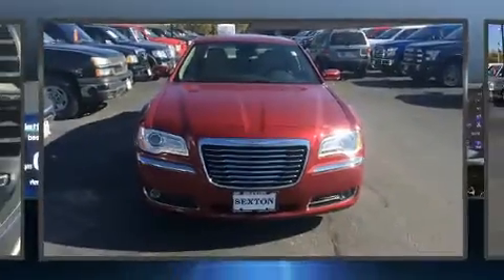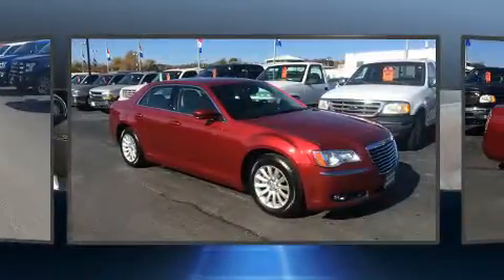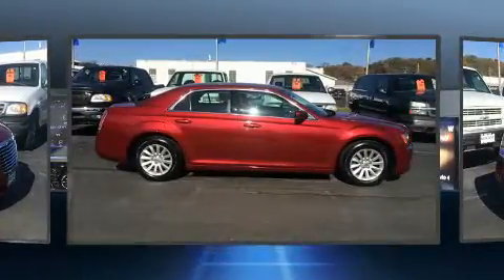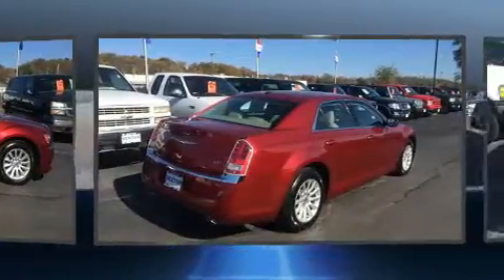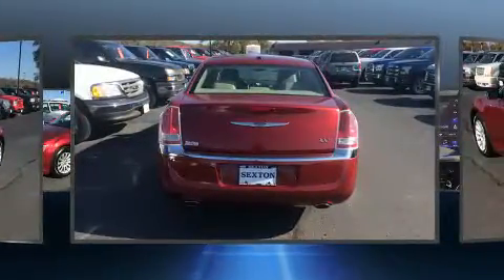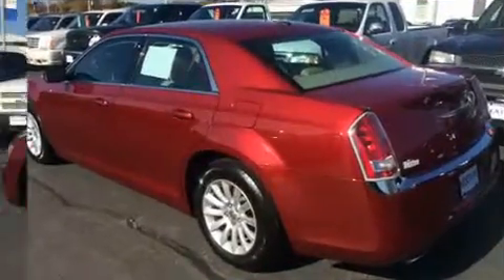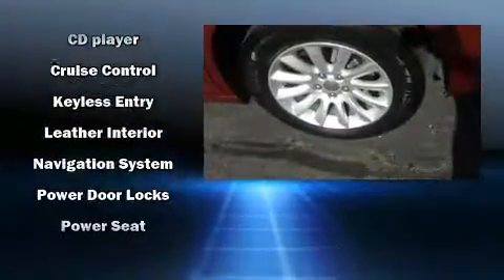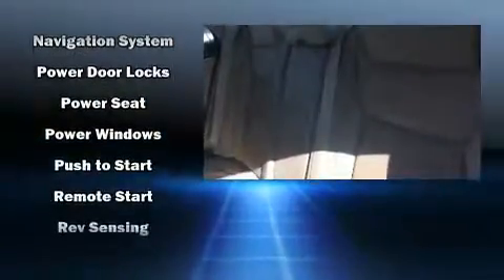2014 Chrysler 300 Base in Moline, IL 61265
Sexton Ford
3802 16th Street

You can expect a lot from the 2014 Chrysler 300. This 4 door, 5 passenger sedan still has less than 25,000 miles! It features an automatic transmission, rear-wheel drive, and a refined 6 cylinder engine. Chrysler prioritized fit and finish as evidenced by: an automatic dimming rear-view mirror, heated seats, fully automatic headlights, telescoping steering wheel, power windows, an overhead console, and cruise control. Features such as automatic climate control and leather upholstery prove that economical transportation does not need to be sparsely equipped. With side curtain airbags supplementing the rest of the safety network, you can be assured that you and your passengers will experience top-tier protection. We know that you have high expectations, and we enjoy the challenge of meeting and exceeding them! Stop by our dealership or give us a call for more information.